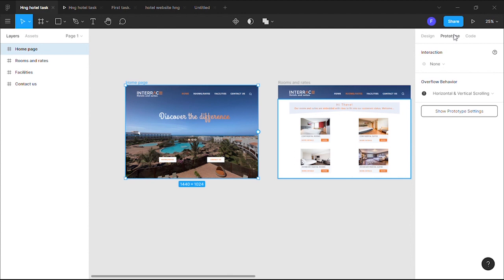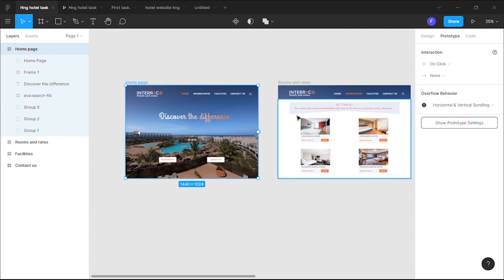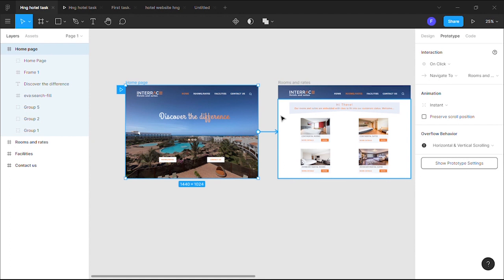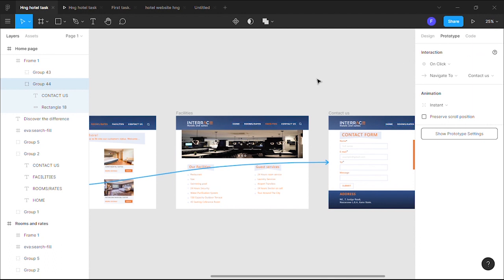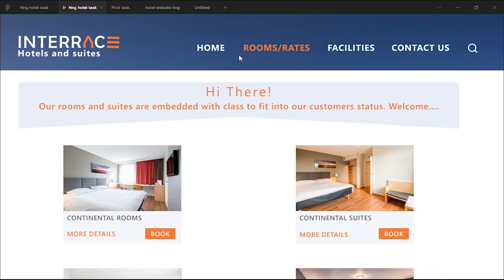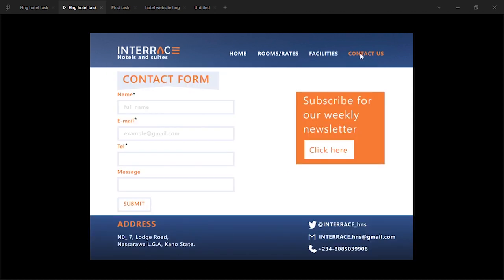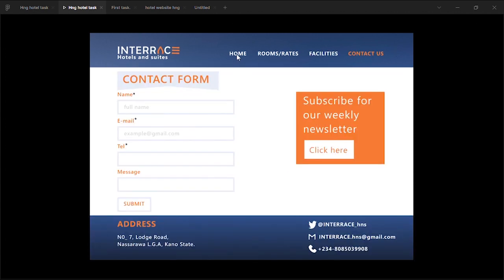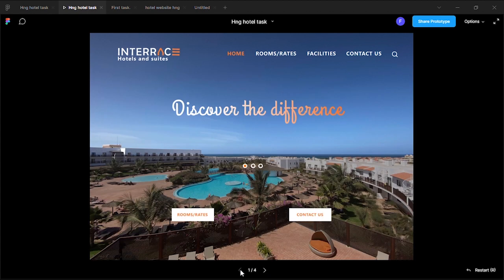Prototyping in Figma